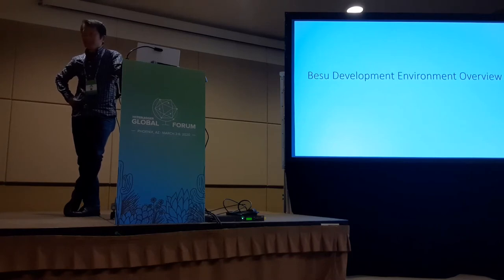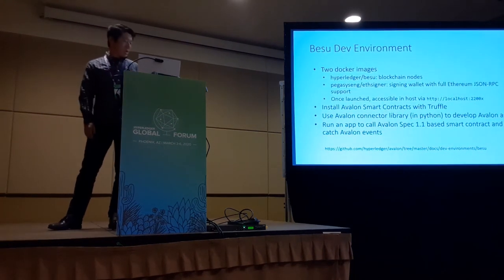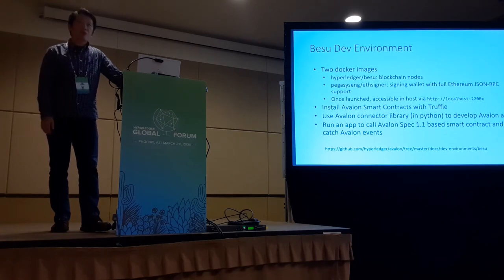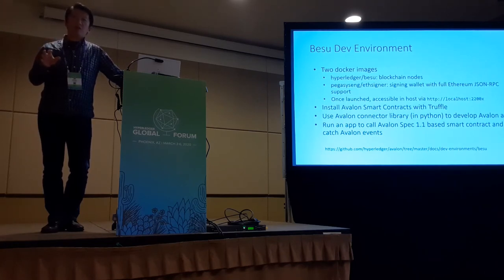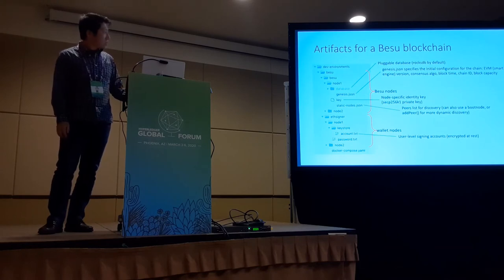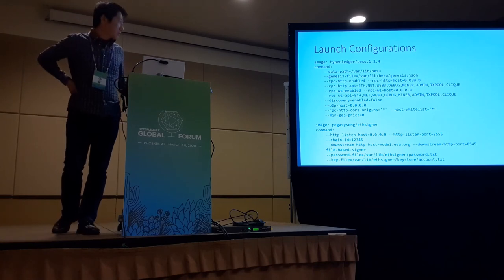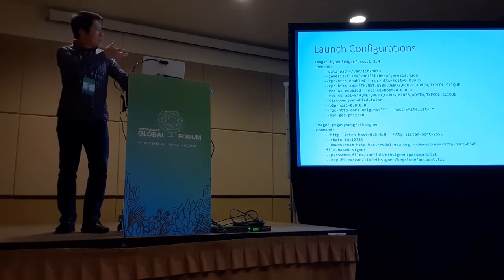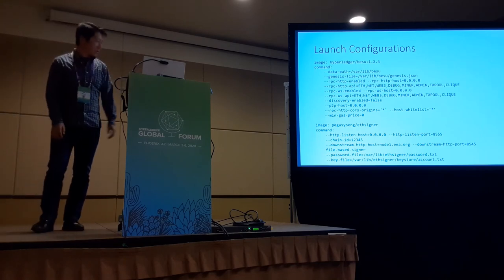Hyperledger Avalon Part 5 Hyperledger Besu Development Environment Overview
Hyperledger Besu Development Environment Overview (Part 5 of 5).
Hyperledger Global Forum, March 5, 2020.
Presented by Jim Zhang, co-founder, Kaleido, Consensys
Former Hyperledger Fabric committerEnterprise Ethereum Alliance Technical Spec authorQuorum, Besu code base contributor